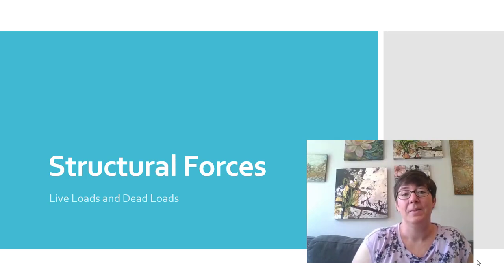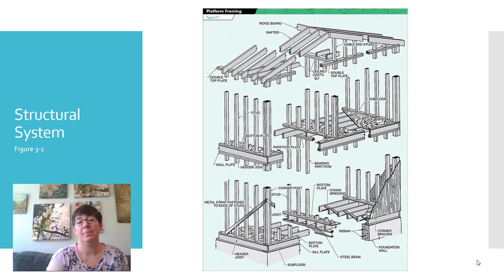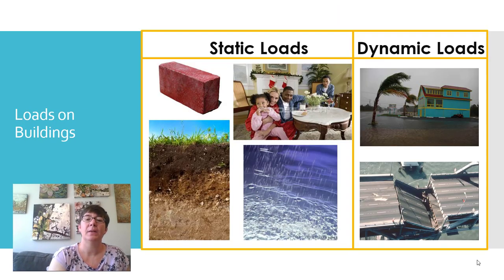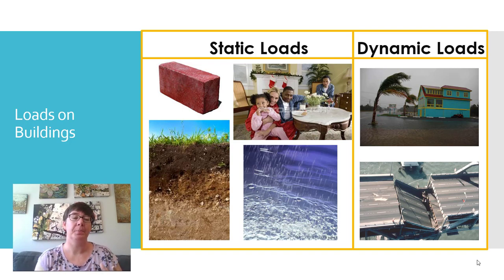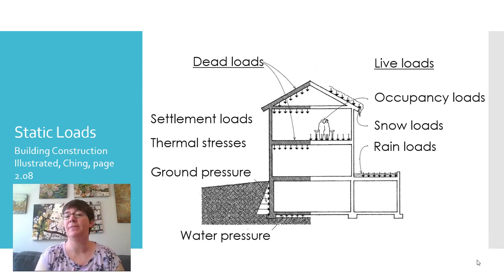Structural Forces Video